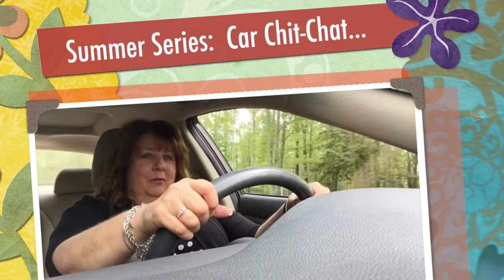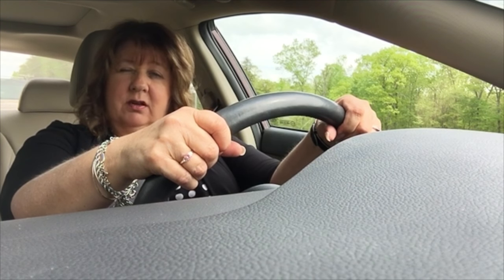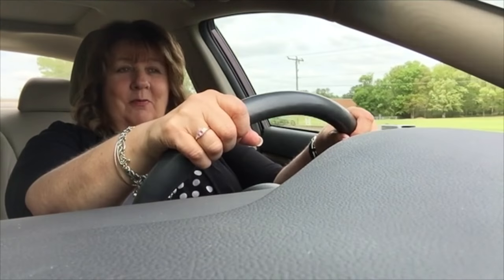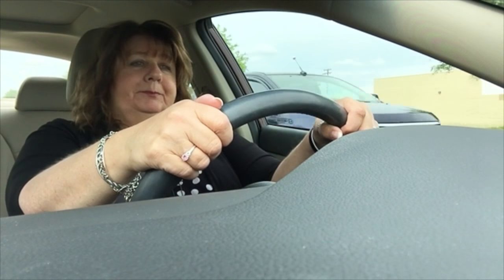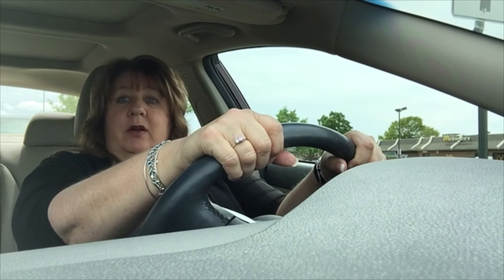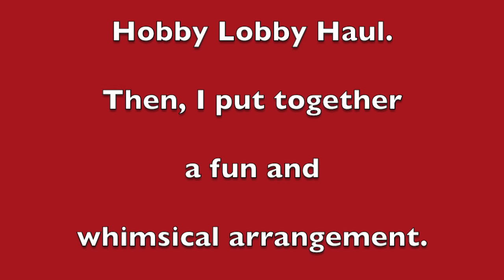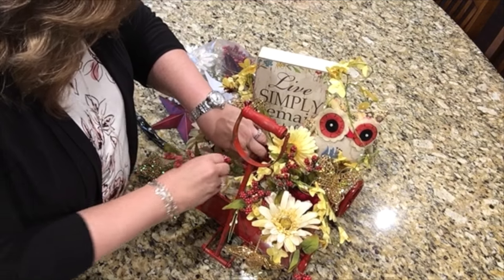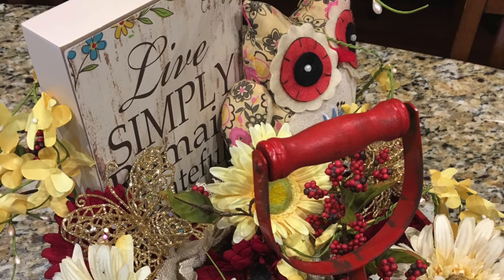Summer Series: Car Chit Chat, Hobby Lobby Haul, & Whimsical Arrangement